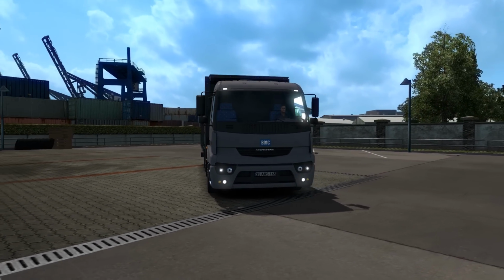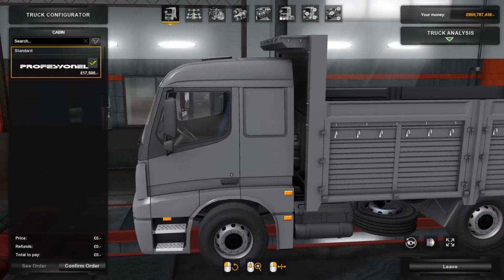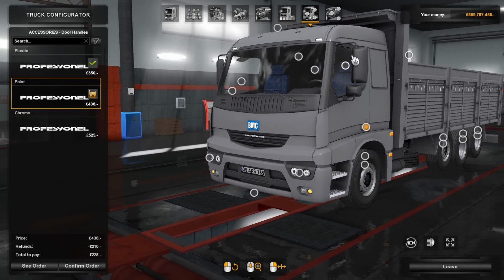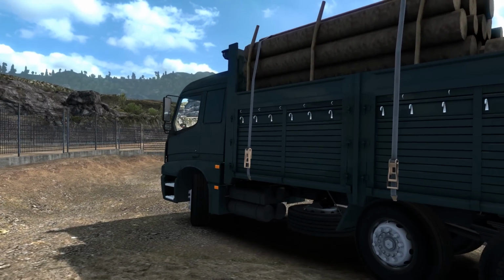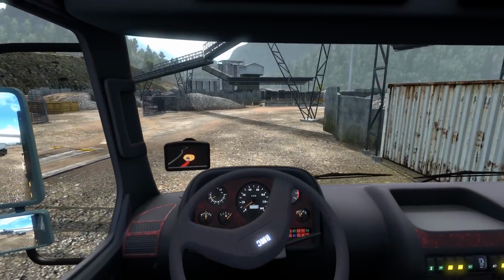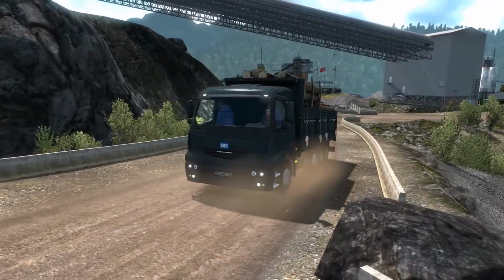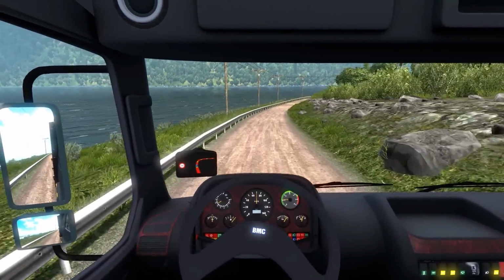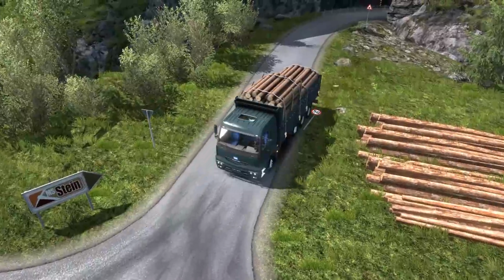Euro Truck Simulator 2 - BMC Pro 935 - Test Drive Thursday #212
Hello and welcome to this video:
In this video I test drive the BMC Pro 935.

• Computer Specs correct from 19th September 2018:
• Case: Game Max Onyx RGB
• Motherboard: Gigabyte Z270X-Ultra Gaming
• CPU: Intel Core I7-7700K 4.20 GHz Socket 1151 8MB Cache
• RAM: Corsair Vengeance 2x8GB DDR4 3000MHz
• Graphics Card: Zotac GeForce GTX 1080 AMP Edition 8192MB

Extras:
• Logitech G27
• Elgato HD60
• PlayStation4